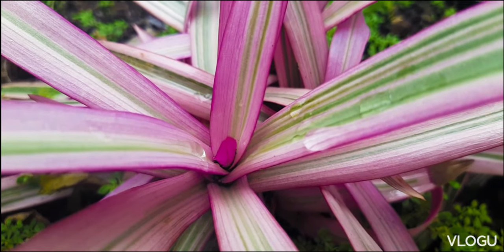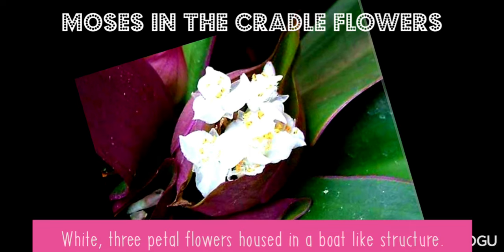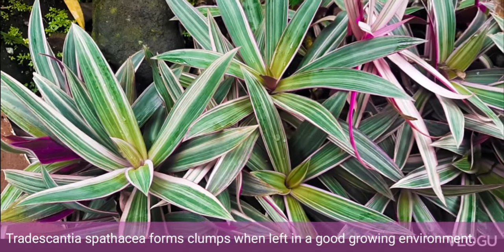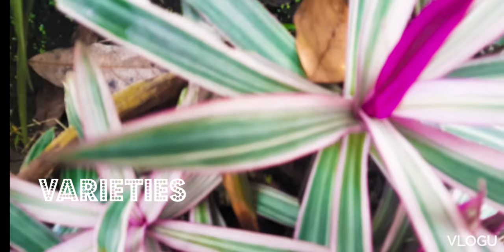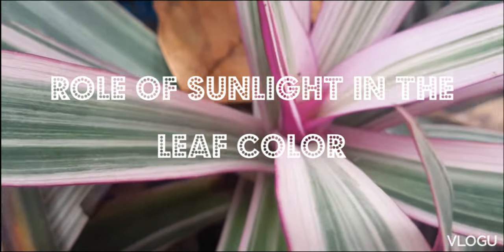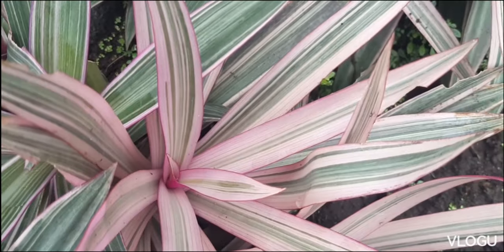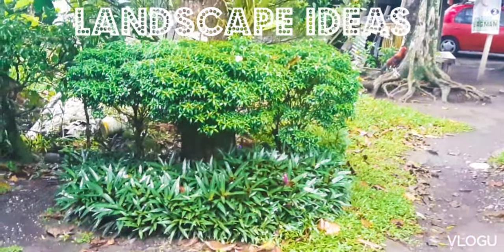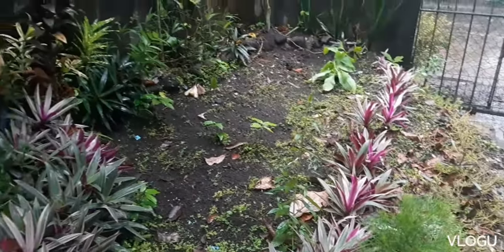Moses in the Cradle Varieties & Landscape Ideas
Moses in the cradle plant is growing quite well in our home in the province. We share the varieties, care & some ideas on using it for landscape. Enjoy!